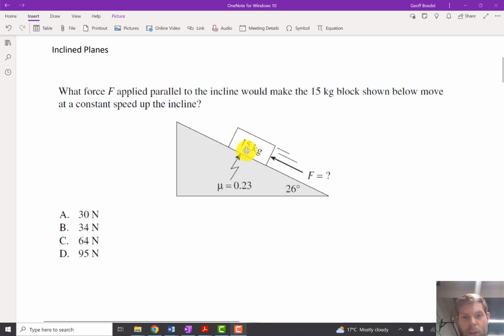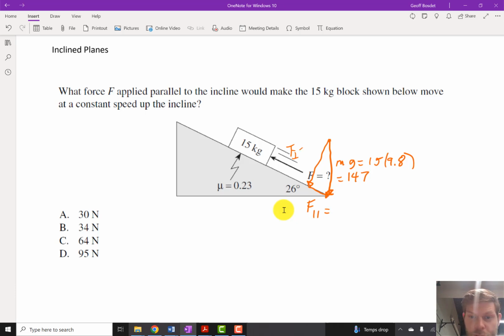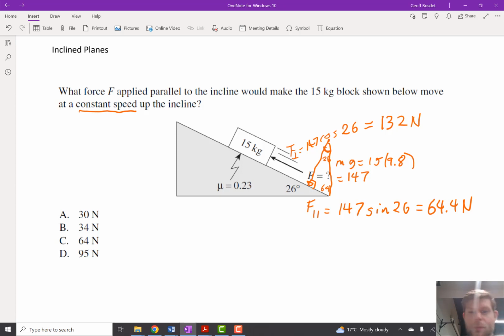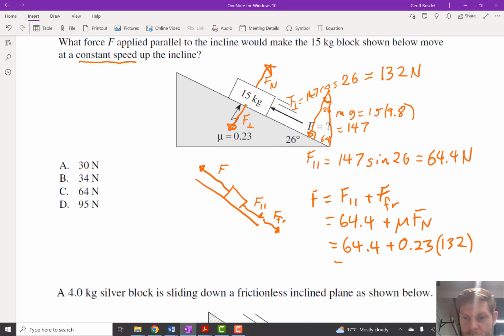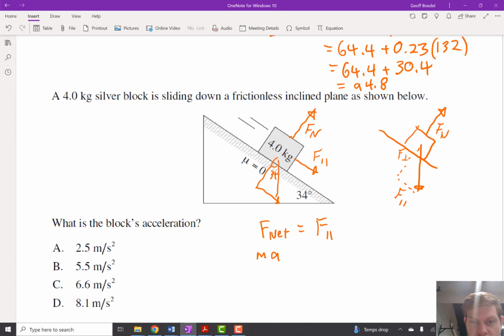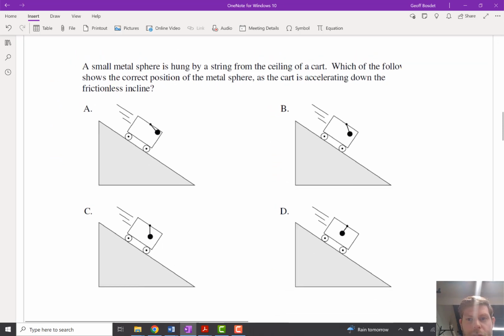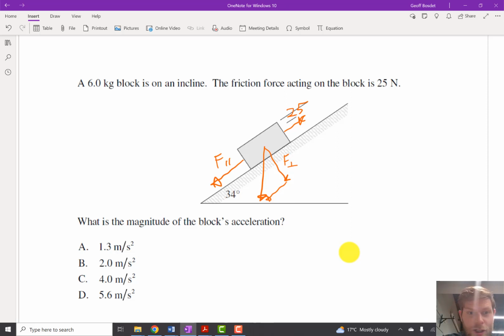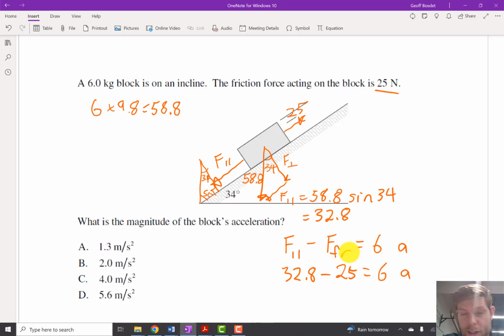2D Forces Inclined Planes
How to solve inclined planes style questions